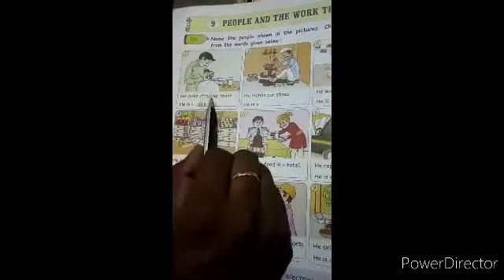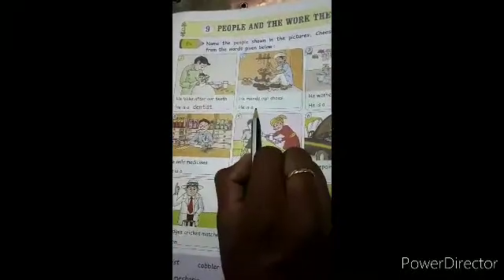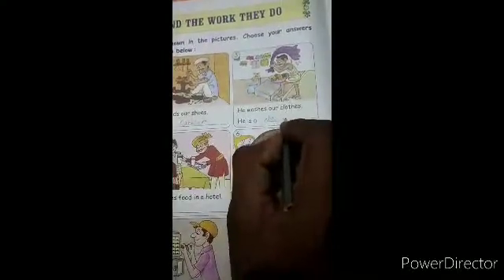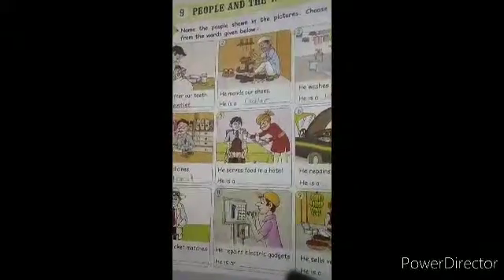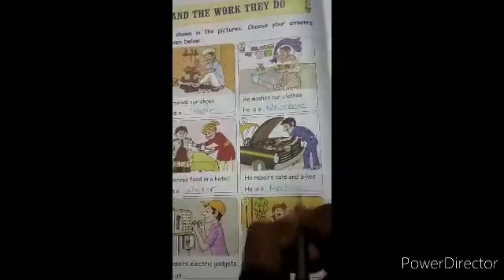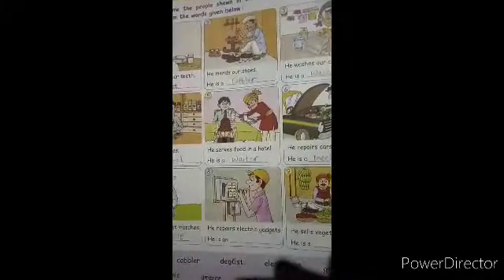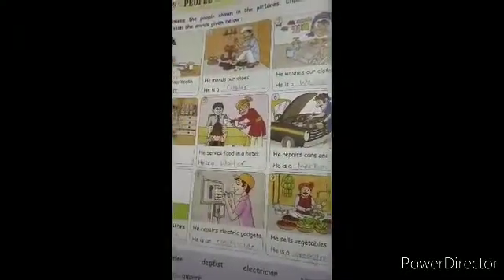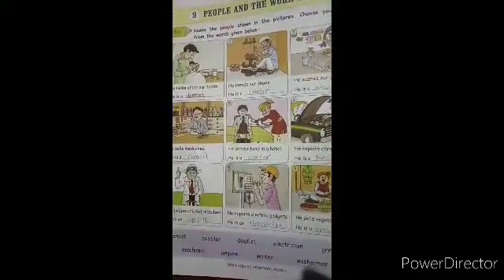Std - 4th Subject - English Grammar Lesson no.9) People and the work they do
Std - 4th
Subject -  English
Grammar Lesson no.9)
People and the work they do

By Mr. Somashekhar Mane